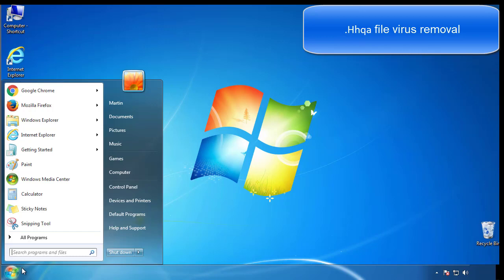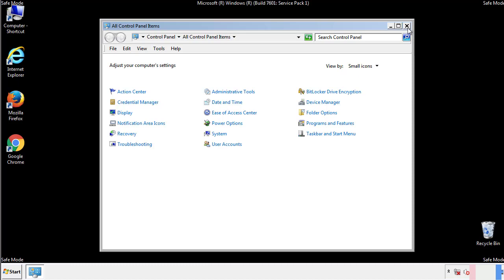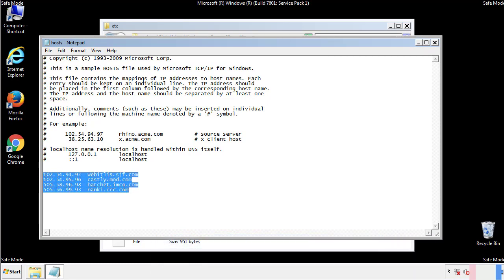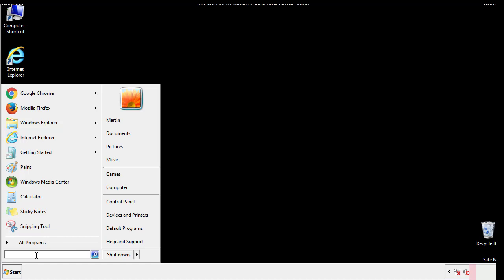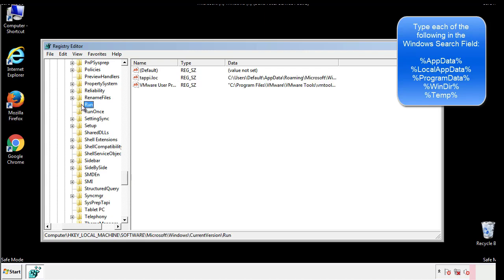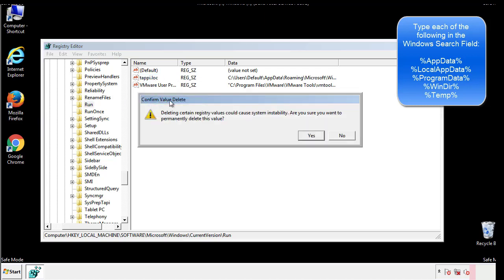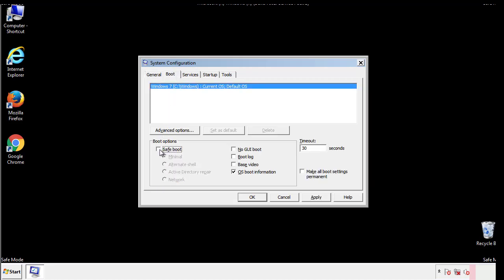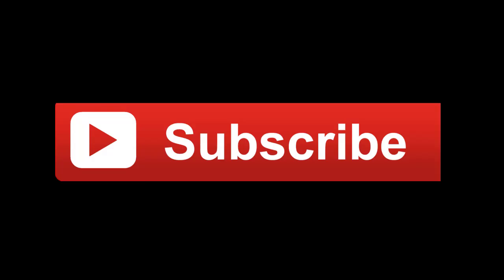Hhqa File Virus Ransomware [.Hhqa ] Removal and Decrypt .Hhqa Files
.Hhqa File Virus Ransomware Removal (+.Hhqa File Recovery)

How to remove Hhqa ransomware (Virus Removal Guide)
.Hhqa Files Virus (STOP) – How to Remove + Restore Files
Remove Hhqa Ransomware and Decrypt .Hhqa Files
Remove .Hhqa Virus (File Recovery+ Ransomware Removal)
.Hhqa File virus - Remove It and Recover Files
How to remove Hhqa Ransomware - virus removal steps
.Hhqa Files (STOP Ransomware) – Remove + Restore Data
.Hhqa file virus ransomware (Restore, Decrypt .Hhqa extension files)
.Hhqa file virus Removal Guide – Help To Decrypt Your Files
Guide – How Do I Decrypt .Hhqa File Extension Virus
.Hhqa file virus Removal Guide +File Recovery
How to Remove .Hhqa Ransomware and Restore .Hhqa Files
Get Rid of .Hhqa file virus (Remove Ransomware + Recover Data)
Remove .Hhqa file virus And Recover Encrypted Files
Remove Hhqa ransomware and retrieve the encrypted files
How To Uninstall .Hhqa file virus From PC
How to Get Rid of .Hhqa file Virus Effectively?
How To Delete .Hhqa file virus From PC
Uninstall .Hhqa ransomware from Windows 10
Remove .Hhqa ransomware virus (+File Recovery)

Howtoremoveguide